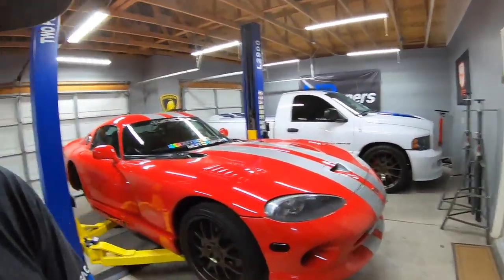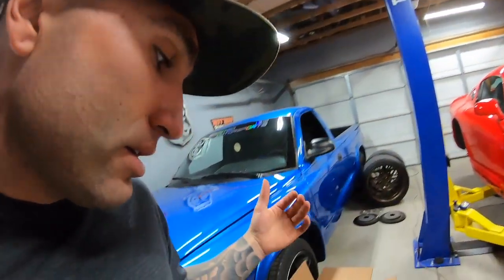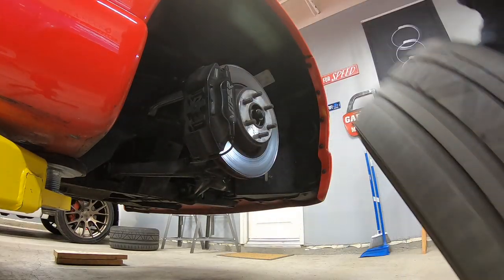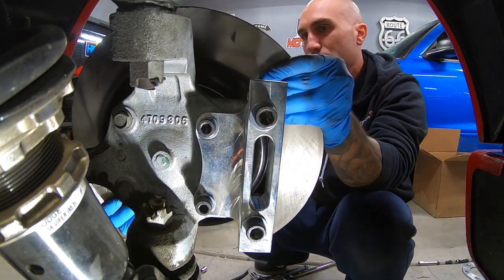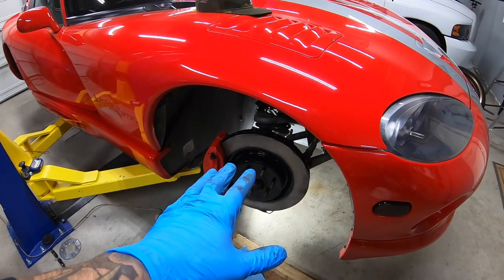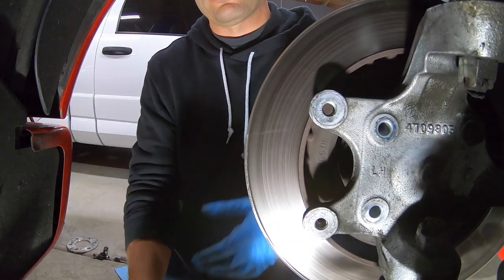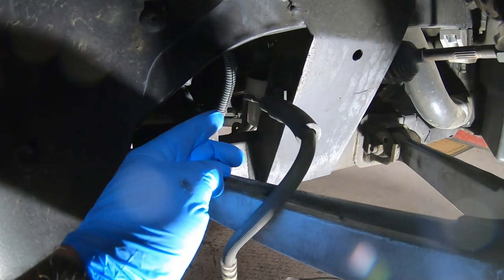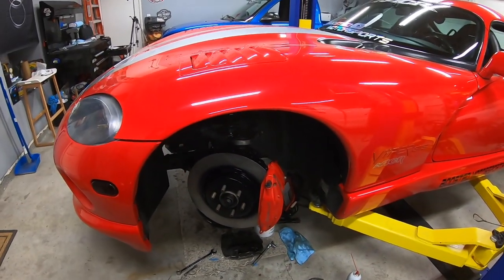DODGE VIPER BIG BRAKE KIT INSTALL | IPSCO FRONT | 1996-2002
In this video we install the dodge viper brake kit install for the IPSCO front brake kit for 1996 to 2002 dodge viper GTS and RT-10 models to upgrade their standard brembo brakes to the 2003 and up 4 piston brembo brake calipers found on all 2003 and newer Dodge Viper SRT-10 Cars and other models.  This kit allows the use of these newer brakes on the older dodge viper cars from 96-02 also known as the gen 2 viper to be able to help the car stop better.

Here are the 14" front rotors we will be using on all 4 corners

Here are the stainless steel lines we used for the FRONT

Here is the wilwood proportioning valve

**Checkout other cool products Boosted Motorsports has tested and recommends HERE** 👇

or
315 E Esplanade Ave